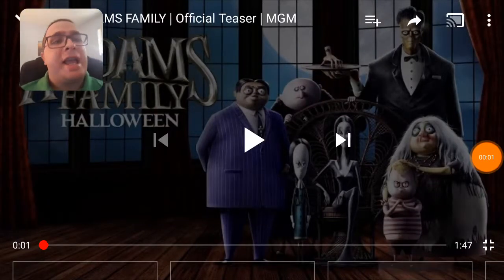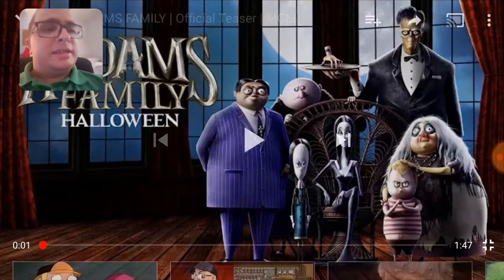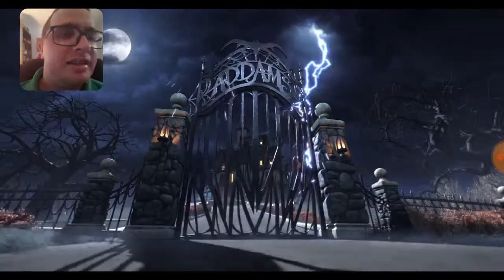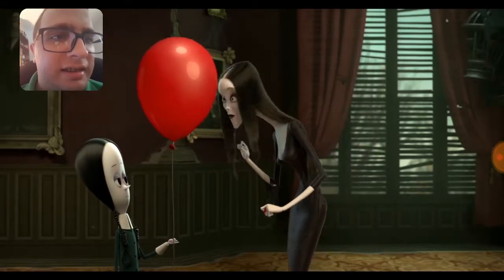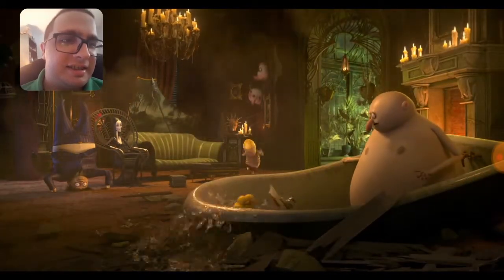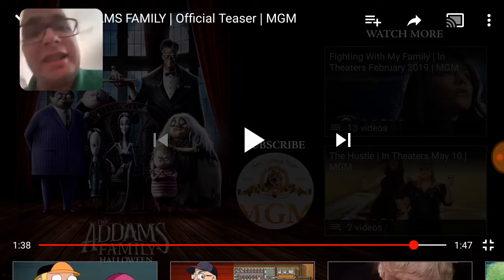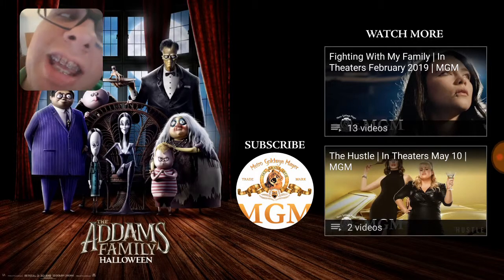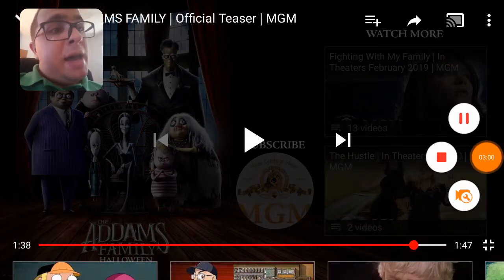THE ADDAMS FAMMILY ANIMATED MOVIE TRAILER REACTION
Creepy,check. Spooky,check. All together ooky l, double check!